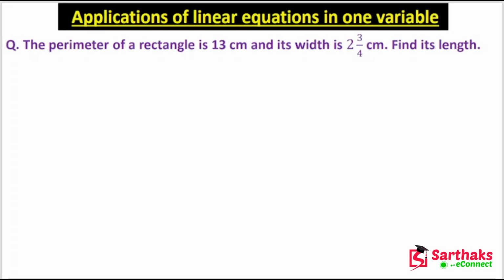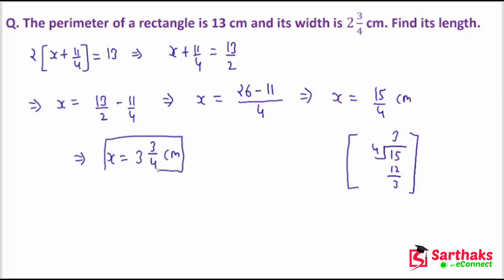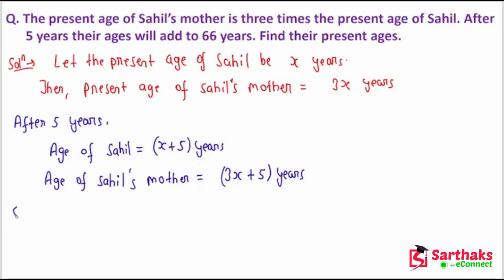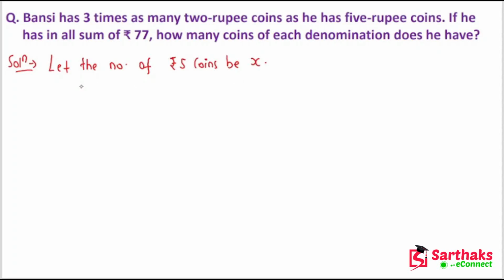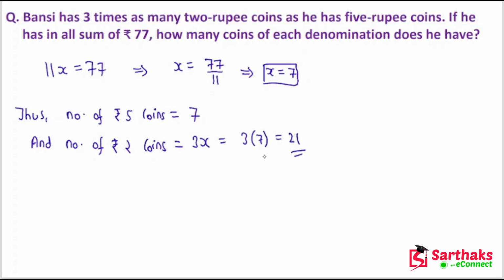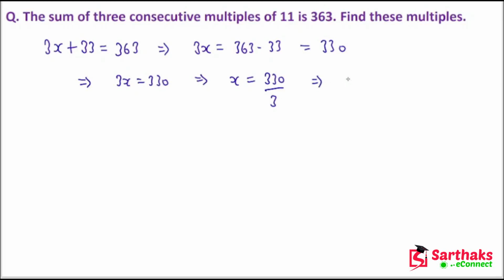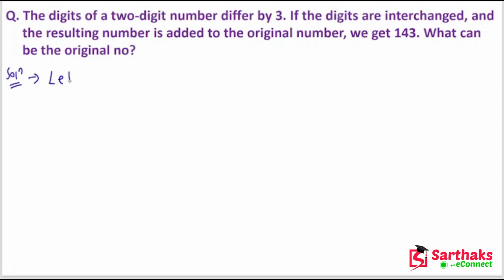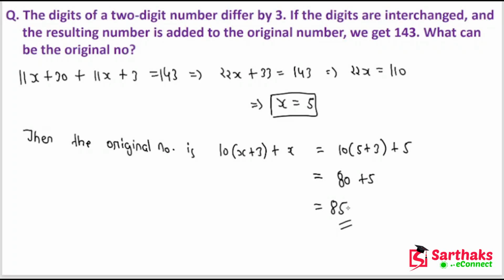Linear Equations in one Variable L4 | NCERT Class 8 Maths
✔️ Class: 8th
✔️ Subject: Mathematics
✔️ Chapter: Linear Equations in one Variable
✔️ Topic Name: Linear Equations in one Variable Lecture 4

NCERT Class 8 Maths Linear Equations in one Variable Lecture 4